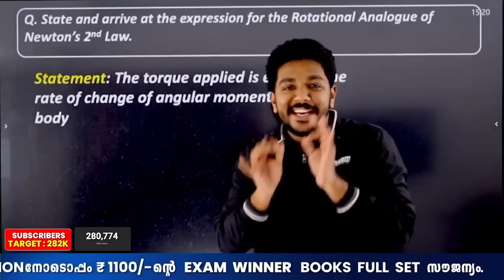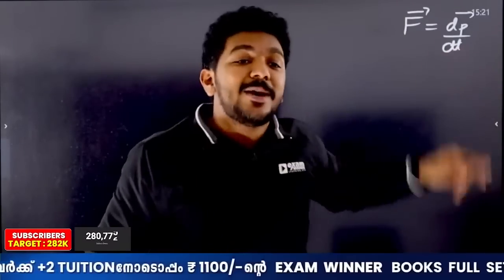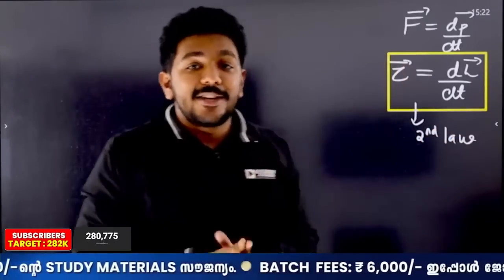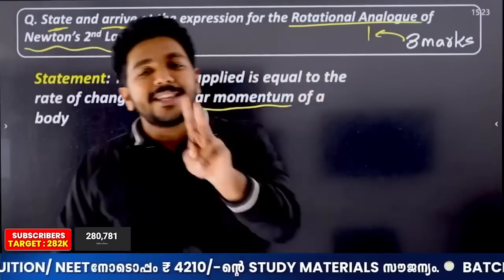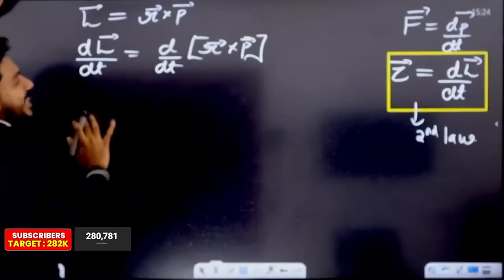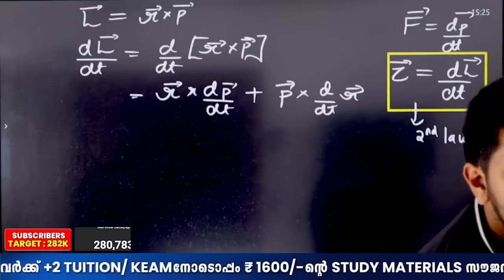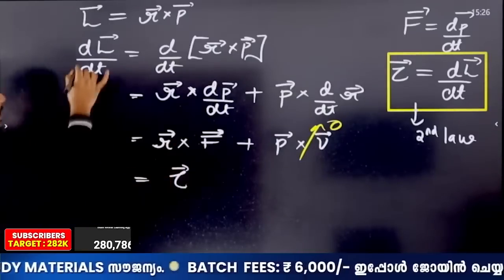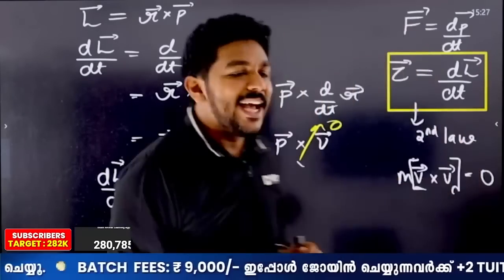Plus One Exam | Physics | Torque Derivation | Exam Winner